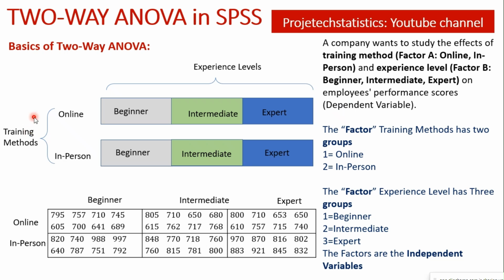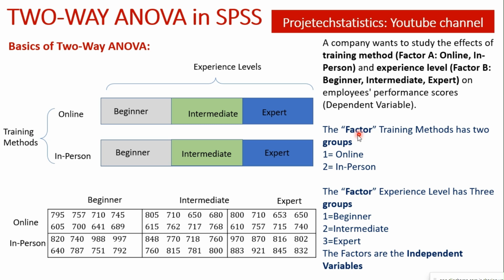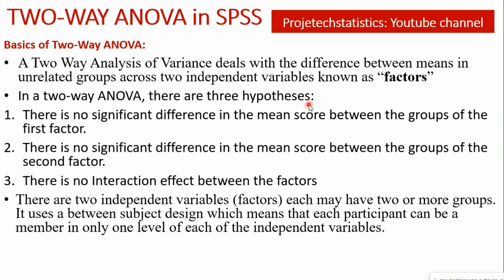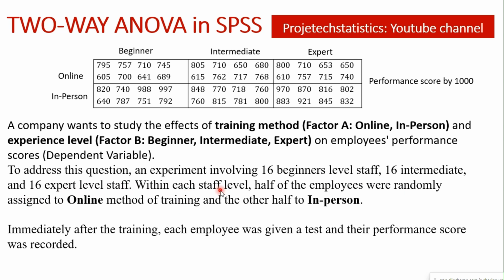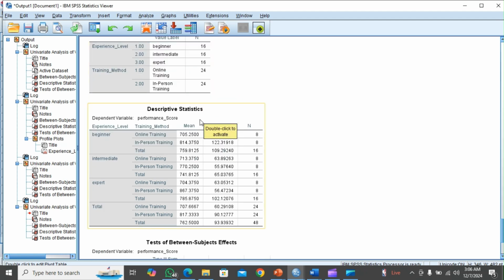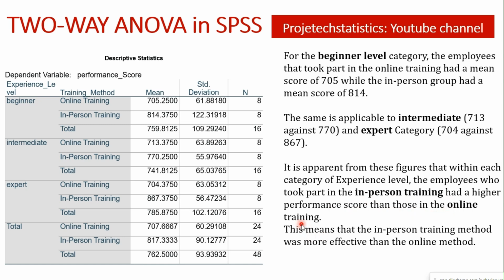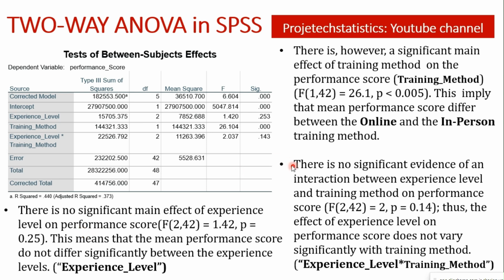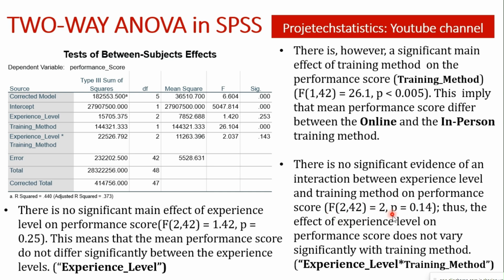Two-Way ANOVA in SPSS - Complete Tutorial: Learn Main Effects & Interactions Effects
Want to learn how to run a Two-Way ANOVA in SPSS from scratch?
This beginner-friendly video will walk you through the entire process — from setting up your dataset in SPSS to interpreting main and interaction effects, F-values, and p-values. Perfect for beginners and advanced learners alike.

📚 𝐖𝐡𝐚𝐭 𝐲𝐨𝐮'𝐥𝐥 𝐥𝐞𝐚𝐫𝐧 𝐢𝐧 𝐭𝐡𝐢𝐬 𝐯𝐢𝐝𝐞𝐨:
✅ What Two-Way ANOVA is and when to use it
✅ How to set up your variables and dataset correctly in SPSS
✅ How to test for main effects and interaction effects
✅ How to read SPSS output: F-values, significance levels (p-values), mean plots
✅ When and how to run post-hoc tests
✅ Tips for interpreting your results correctly

📌 This tutorial is perfect for researchers in the US, UK, Canada, and EMEA regions who need accurate statistical analysis for academic or professional work. Whether you're analyzing experimental data or survey results, this video equips you with the skills to draw meaningful conclusions from your data.

** Undergraduate and postgraduate students using SPSS
** Researchers in social sciences, psychology, education, business, and healthcare
** Anyone analyzing experiments or surveys using multiple factors

1. 'Teach Yourself Data Analyses with SPSS". 𝐆𝐞𝐭 𝐢𝐭 𝐨𝐧 𝐀𝐦𝐚𝐳𝐨𝐧
2. 'Teach Yourself Econometric Data Analysis with EViews". 𝐆𝐞𝐭 𝐢𝐭 𝐨𝐧 𝐀𝐦𝐚𝐳𝐨𝐧

💬 Questions or comments? Drop them below, and I'll be happy to help! 😊